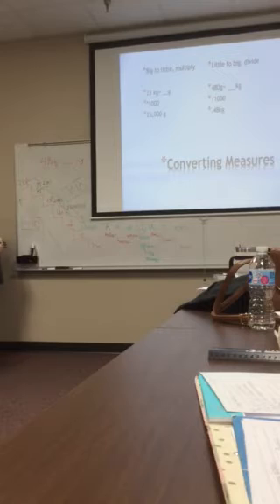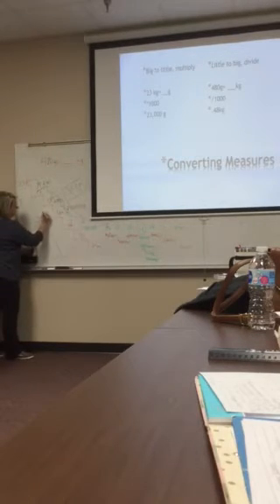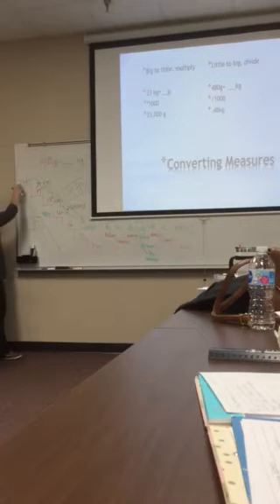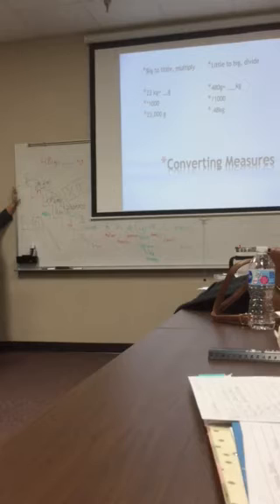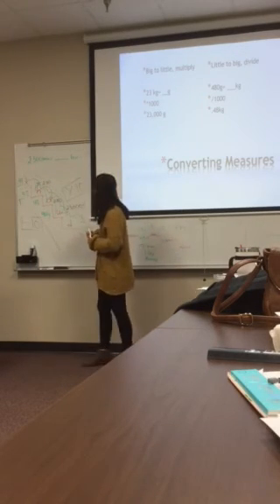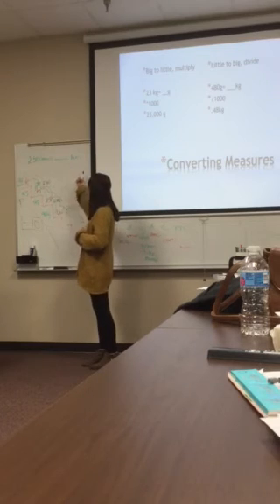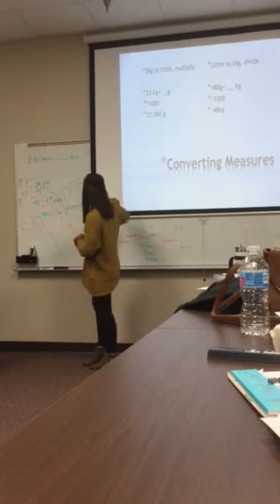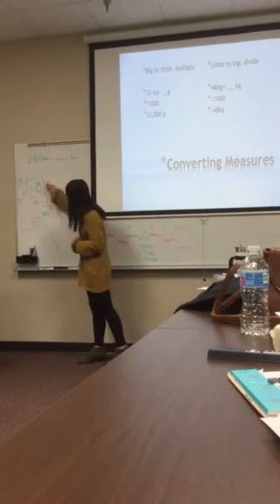Measurement part 4